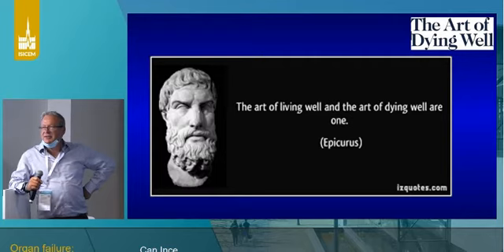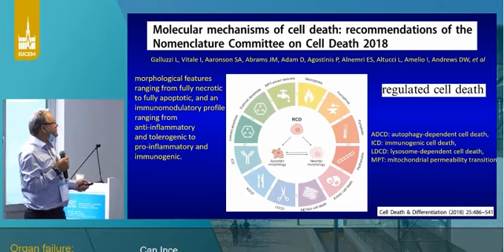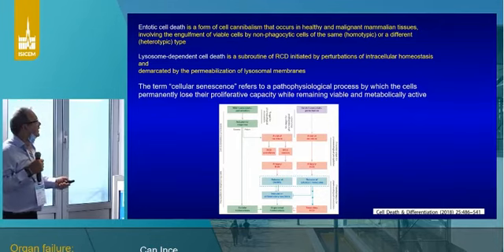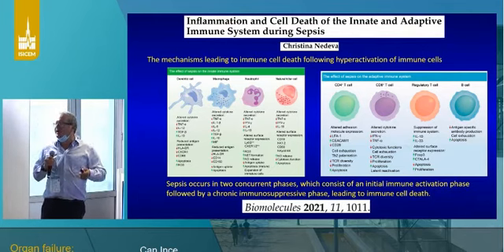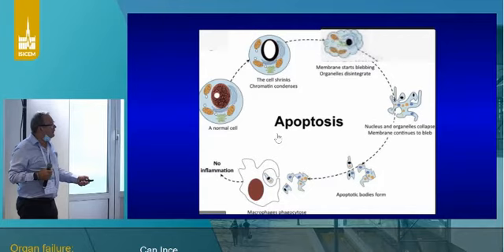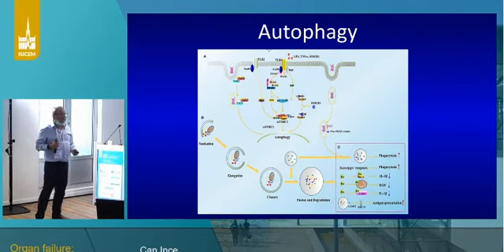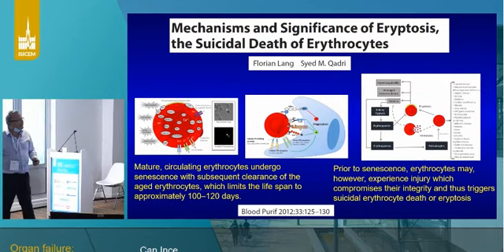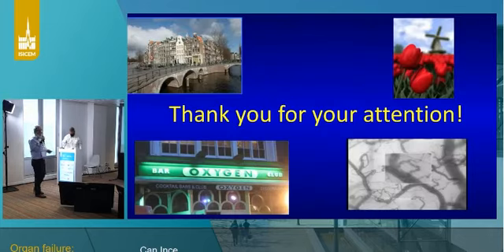HOW DO CELLS DIE